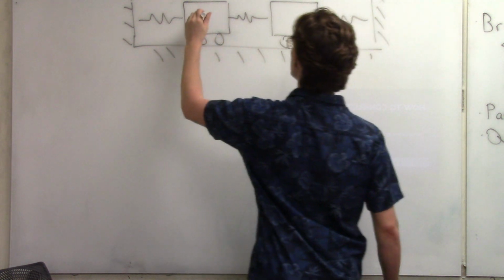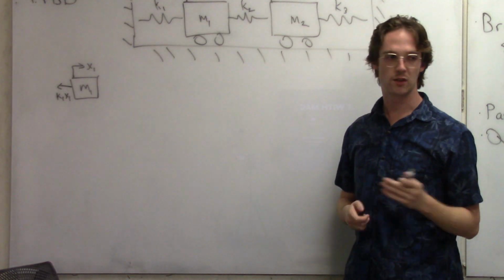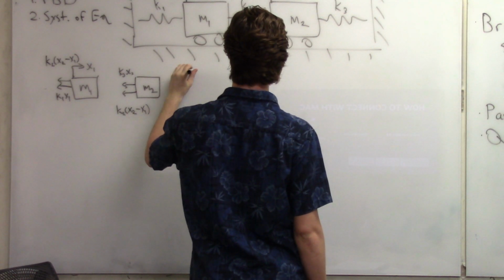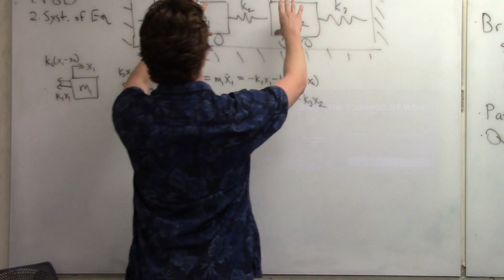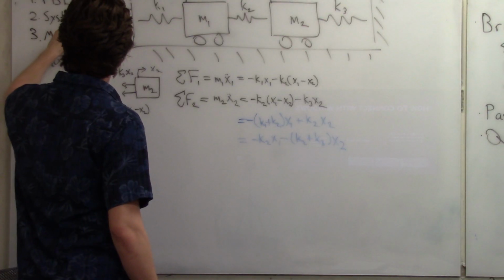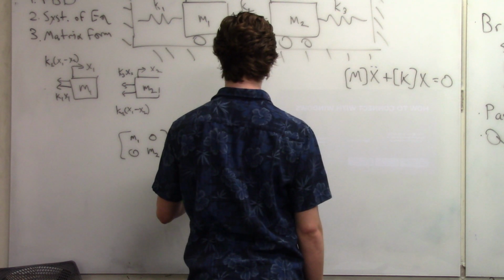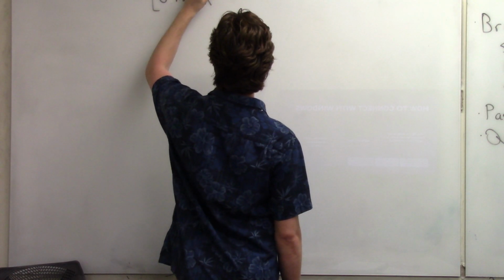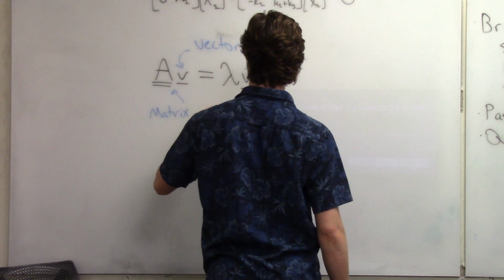Exam 2 Review Part 1/6